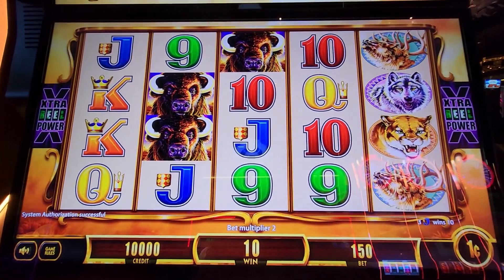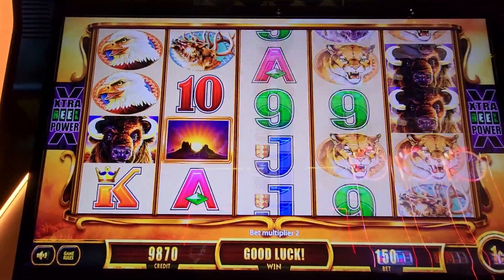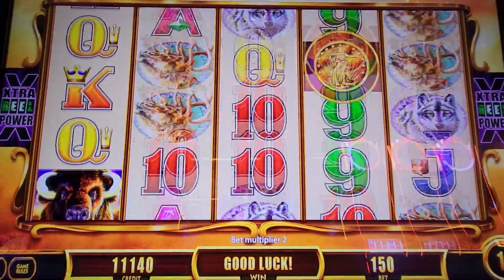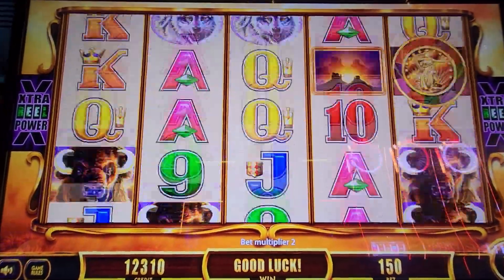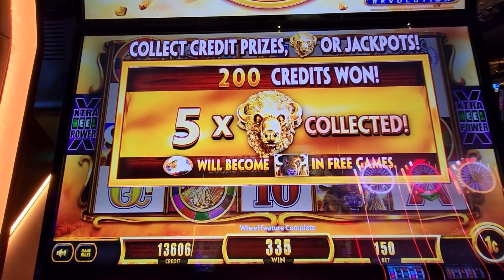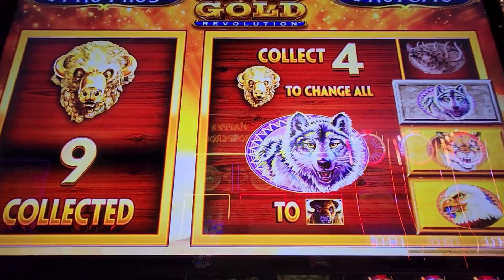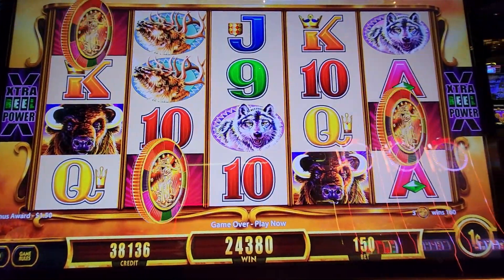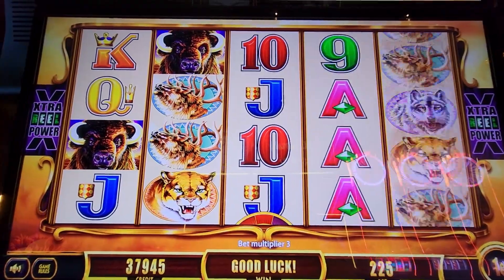Free Play Challenge On Buffalo Gold Revolution - Can We Get A Bonus!?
In my last free play challenge video of 2022, I went back to the most requested favorite, Buffalo Gold Revolution. I started the free play challenge with $100 and played out my $200 of free play in its entirety.

I love playing slots, and I have had so much fun playing that I want to share my winnings, lessons learned and tips and tricks for all kinds of slot playing. I tend to bet in the lower range, so don't expect high limit $250/spin here. This is more for the moderate player that likes to play but doesn't want to lose their retirement fund while doing so!

Remember that the odds are not in a slot players favor, so make sure you are playing with a set "fun money" budget and stick to it! I have had some great wins, and even have won some amazing casino prizes, so stay tuned as I am just starting my channel and have tons of fun videos to share!

*Note that my videos are intended for viewers 18+ and please make sure to seek help if you are worried about having a problem with gambling. All uploads and video content are my intellectual property and cannot be reused without prior written consent.